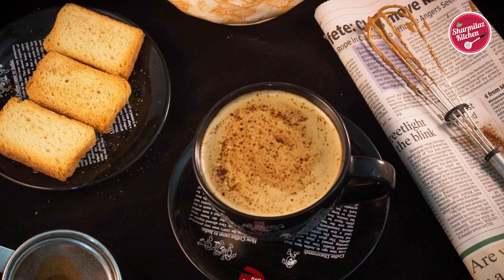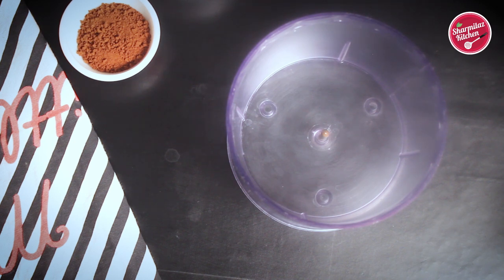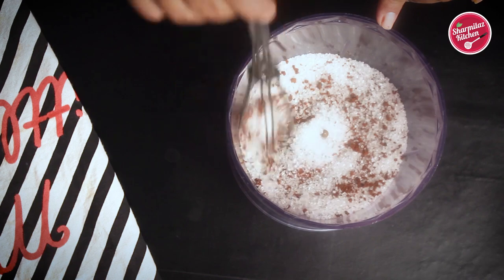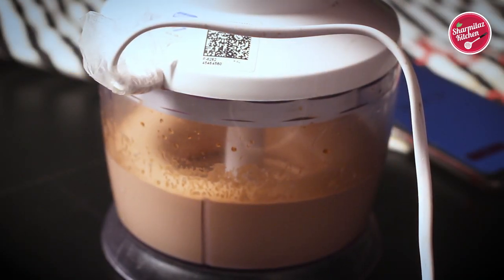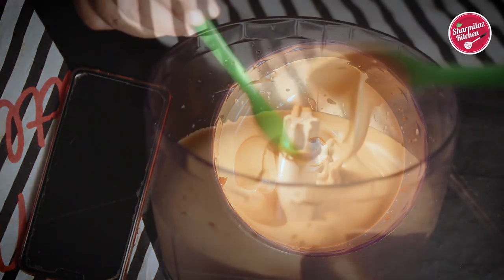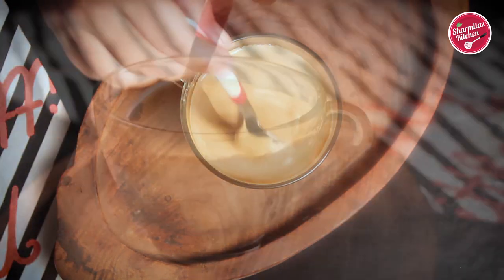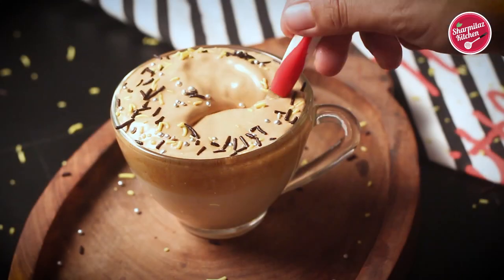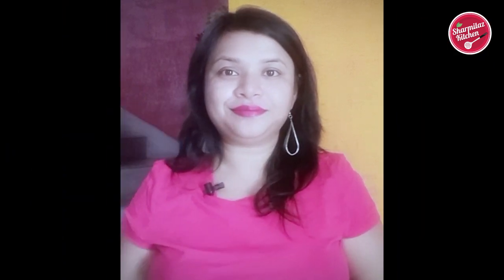Dalgona Coffee | Trending Dalgona Coffee Recipe | How To Make Dalgona Coffee Without Mixer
Dalgona Coffee | Tending Dalgona Coffee Recipe | How To Make Dalgona Coffee Without Machine - Sharmilazkitchen
This Dalgona Coffee recipe serves 2 persons..

Ingredients:
Instant Coffee - 2 tbsp
Sugar - 3 tbsp or more
Warm Water - 2 tbsp
 Milk - 3/4 cup +3/4 cup (2 servings) or as needed
Ice Cubes 5 -6 or as needed